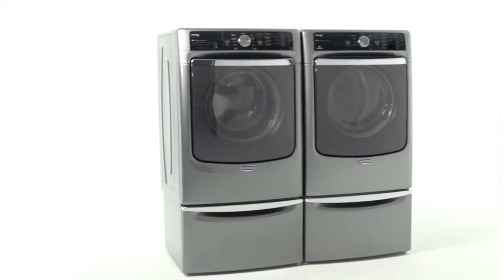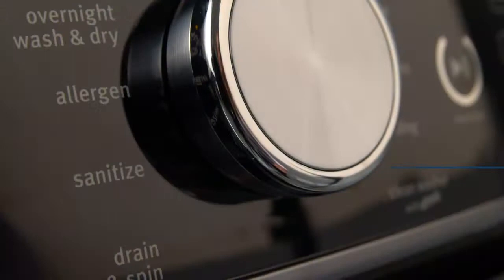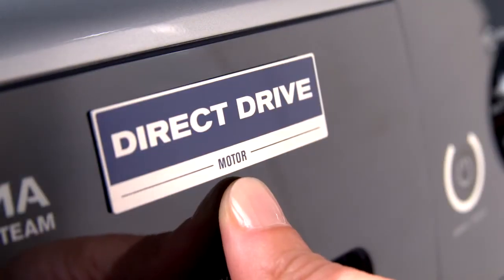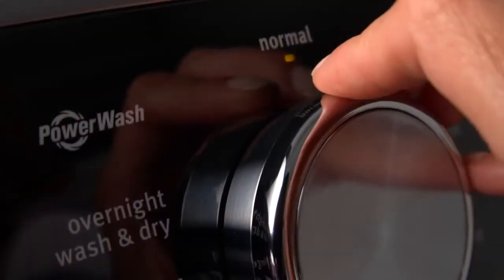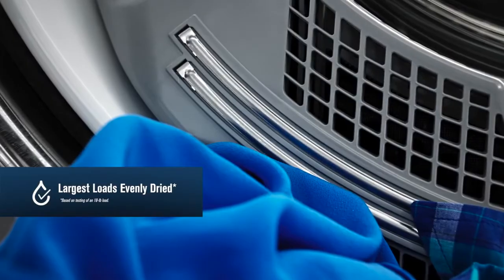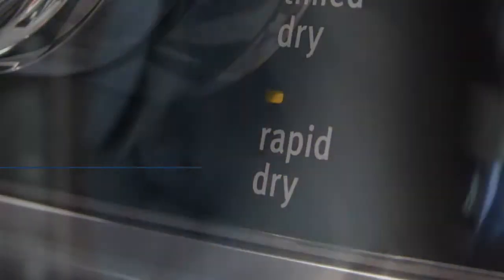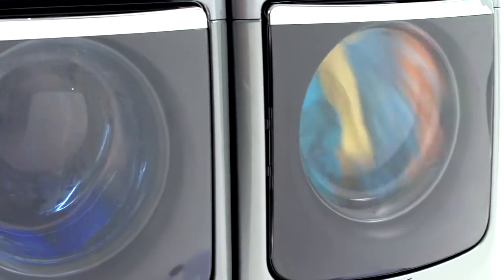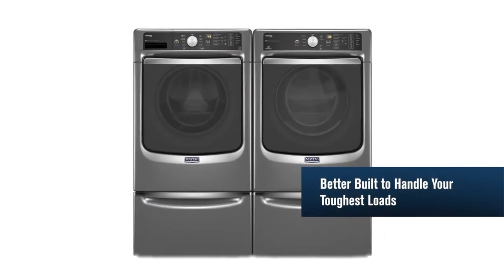Maytag Maxima® Washer MHW5500F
Product available at Corbeil Appliances.